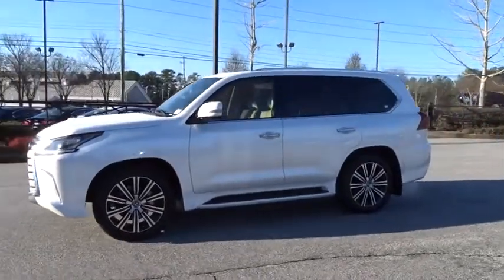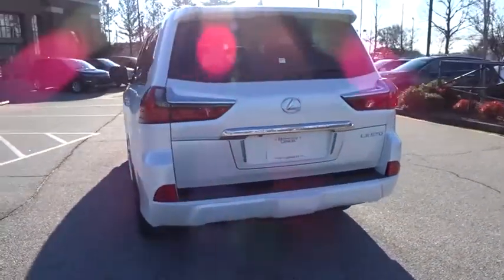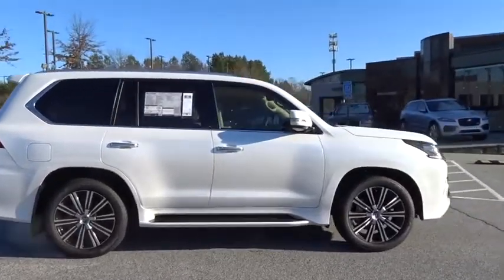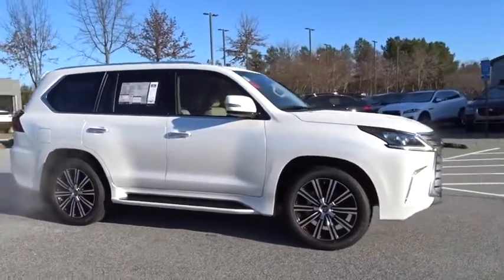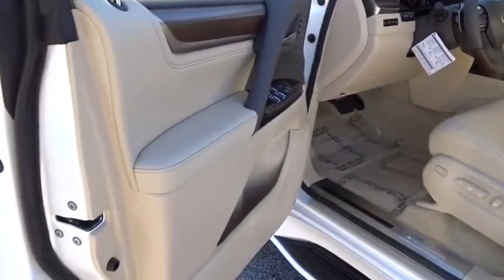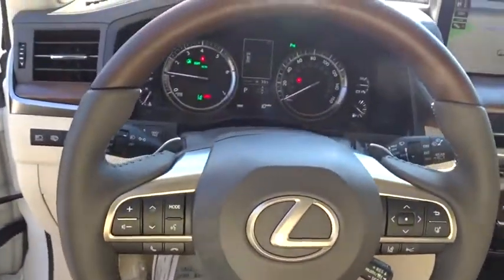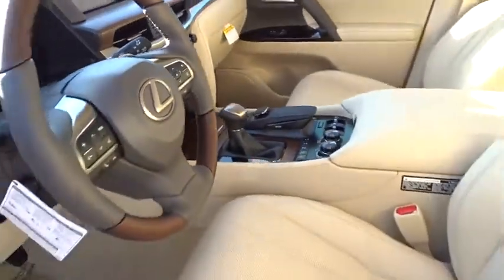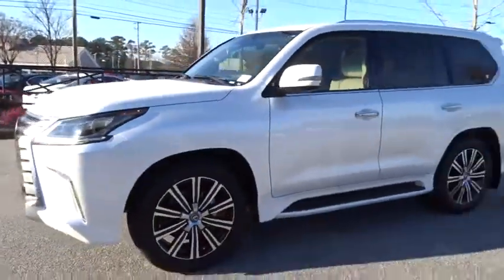2019 Lexus LX Duluth, Johns Creek, Buford, Suwannee, Lawrenceville, GA G190751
Eminent White Pearl New 2019 Lexus LX available in Duluth, Georgia at Hennessy Lexus of Gwinnett. Servicing the Johns Creek, Buford, Suwannee, and Lawrenceville, GA area.